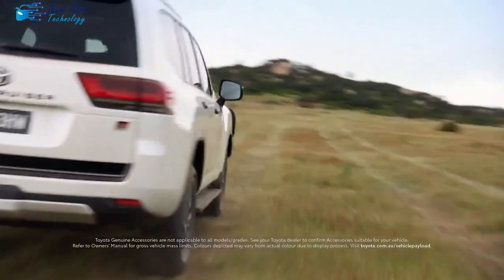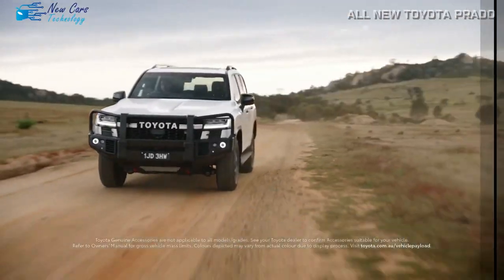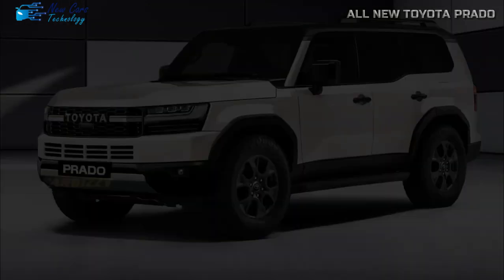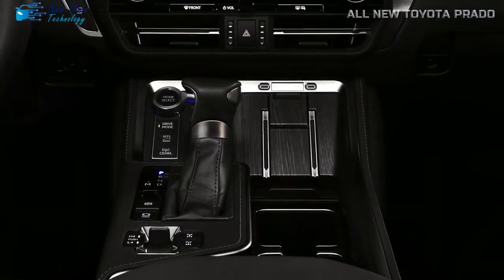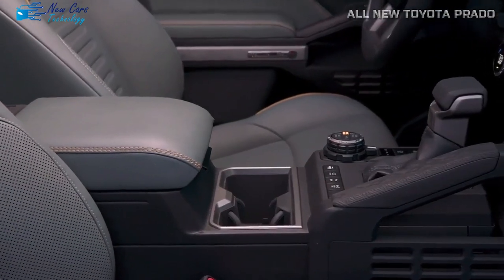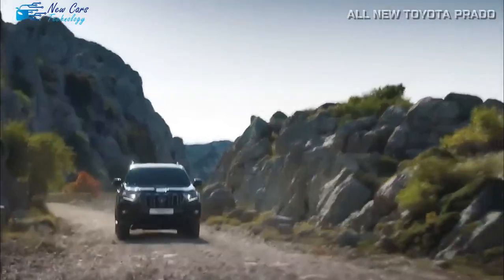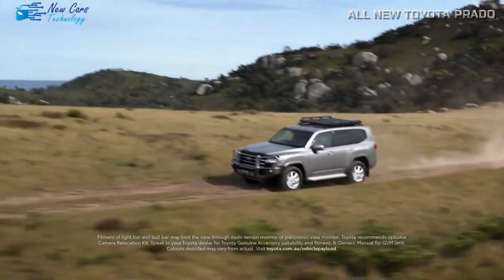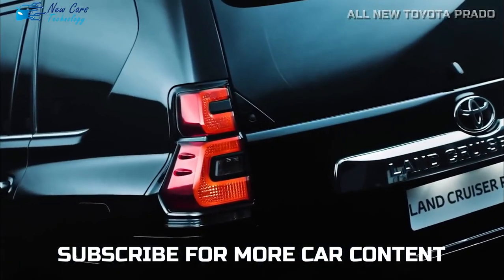EVERYTHING YOU NEED TO KNOW ABOUT THE NEW 2024 - 2025 TOYOTA PRADO --- FULL REVIEW!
The all-new 2024 Toyota Prado has a few surprises in its sleeve that have us excited.

Toyota's famous SUV's next incarnation seeks to push boundaries and redefine SUV on the road and beyond. The 2024 Toyota Prado is a force of innovation and sophistication, from its eye-catching design to its cutting-edge technologies.

In this video, we'll look at this fantastic SUV and examine the most intriguing features it has to offer. The redesigned and optimised powertrains are featured first in our video, followed by its distinctive tough look, which combines powerful lines with an unmistakable grille. We'd also examine at the SUV's gorgeous interior, as well as the latest and greatest in electronics and connectivity. Furthermore, the enhanced safety systems and the all-new trim option on the 2024 model pique the interest of enthusiasts. So buckle on and prepare to discover the ten amazing characteristics that make the 2024 Toyota Prado a true game changer in the world of SUVs.

This content is for education and entertainment purposes only.